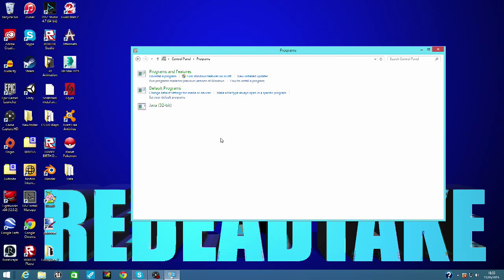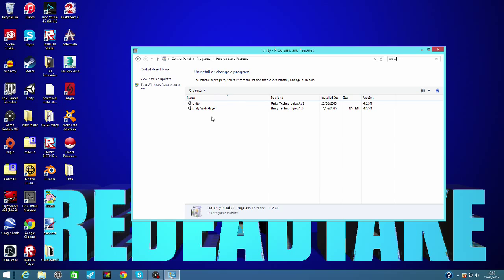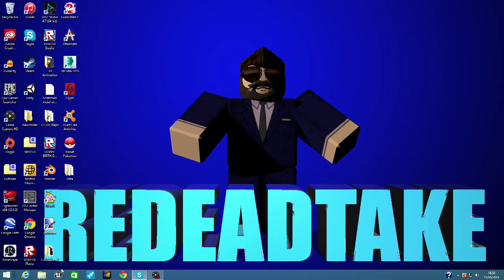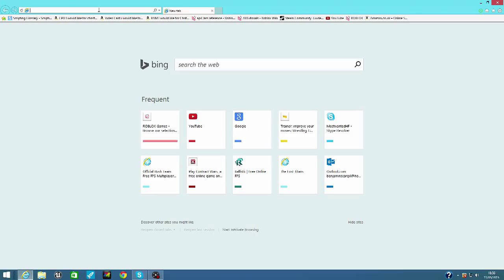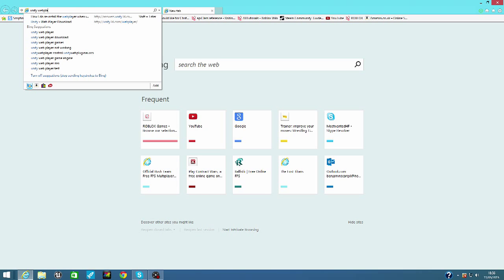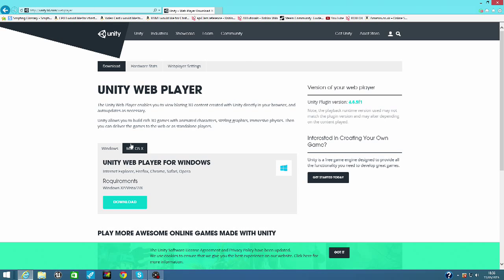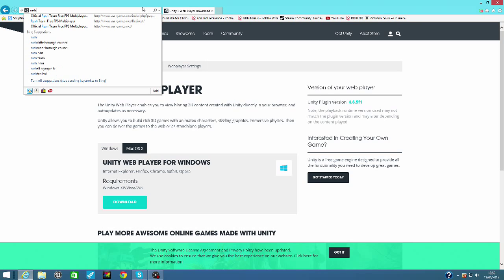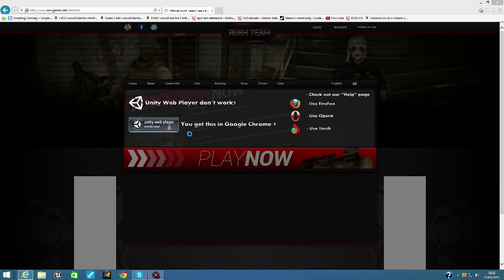[Tutorial] How to fix unity web player installation problem. FIXED !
This video explains how to fix the Unity web player problem with a video tutorial.